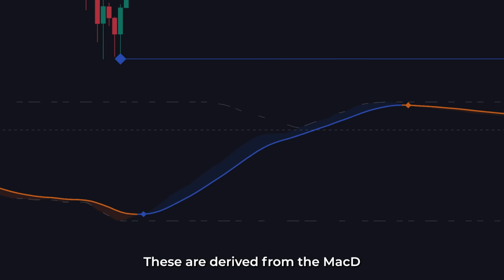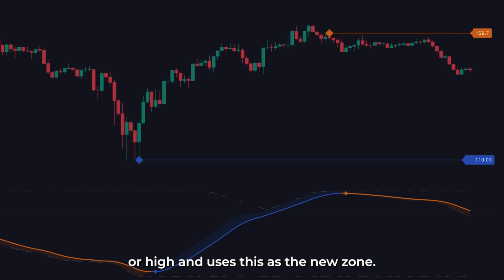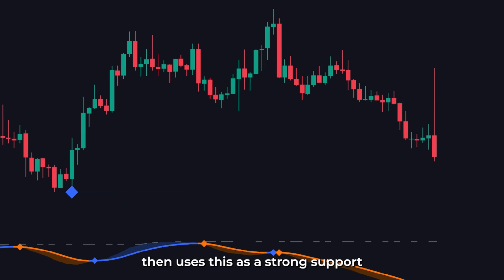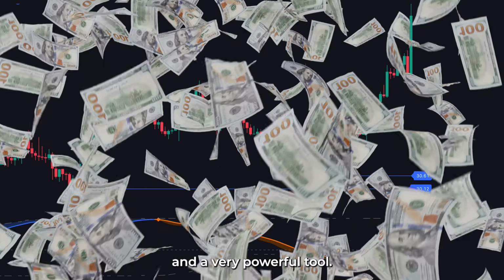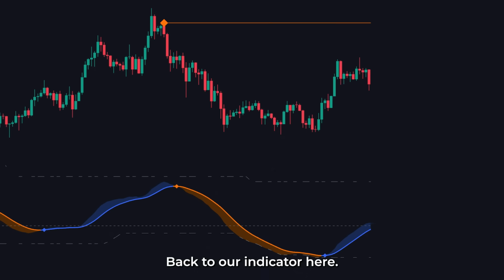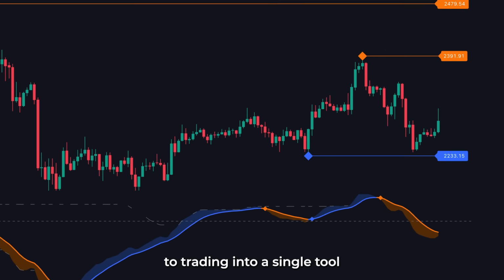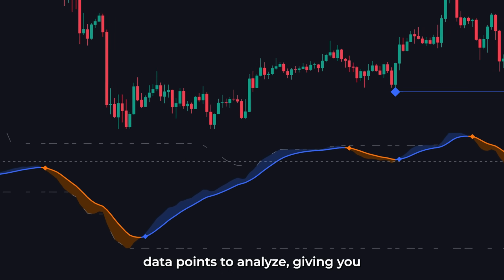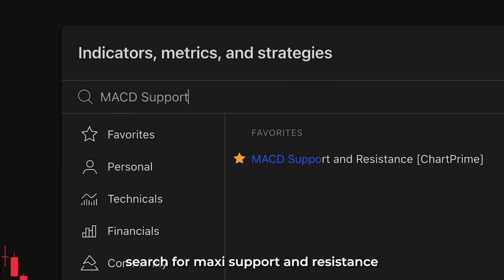FREE Support & Resistance Indicator WITH a MACD!!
🆓 Try This Indicator Now for FREE!